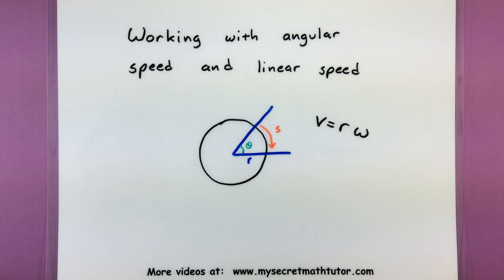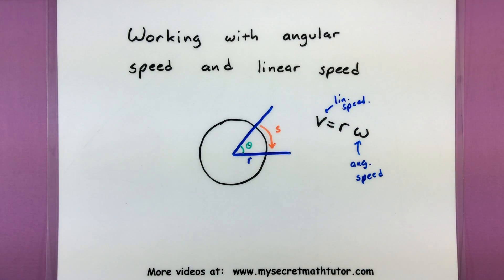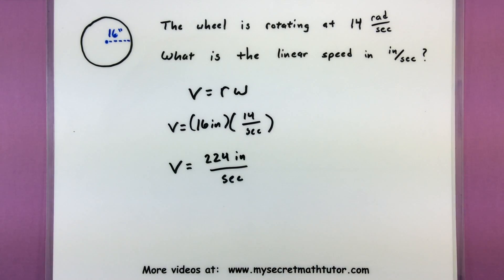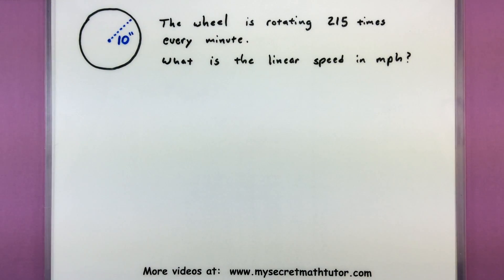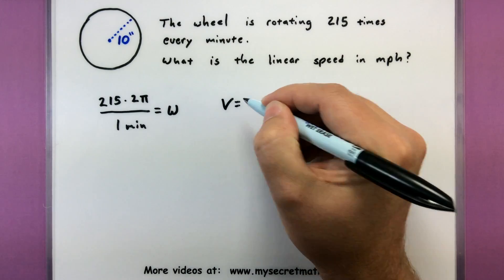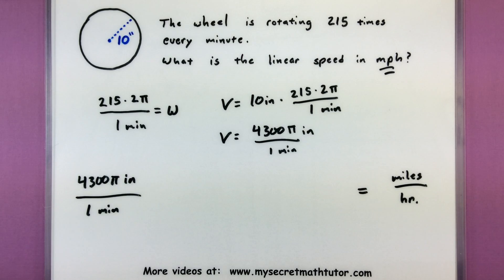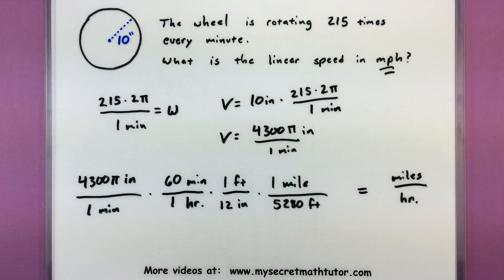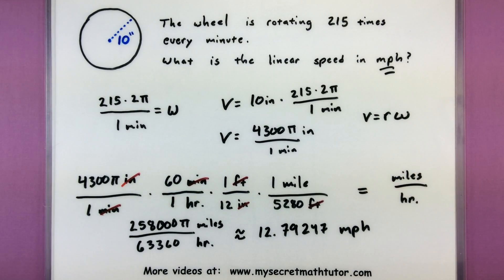Trigonometry - Working with linear and angular speed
When working with wheels its important to recognize that there is a connection between linear and angular speed.  This video will show a few example on using the formula v = rw for finding either linear speed or angular speed.  Near the end we also cover how to covert unit which is useful for describing these speeds.